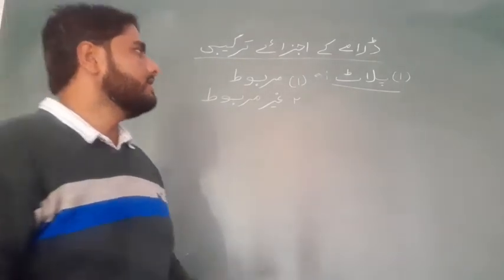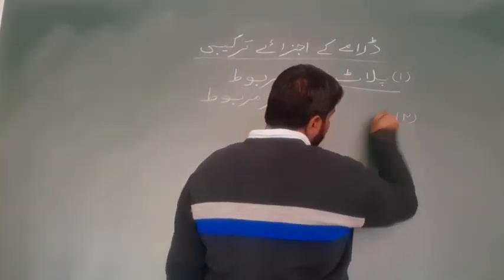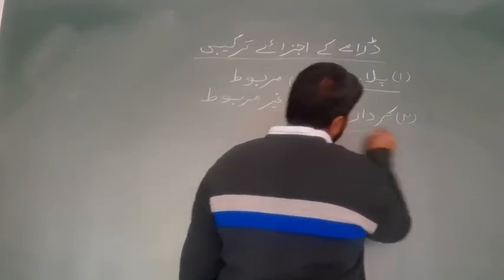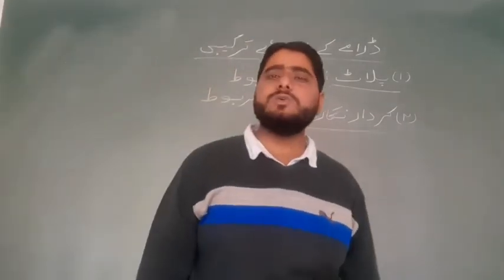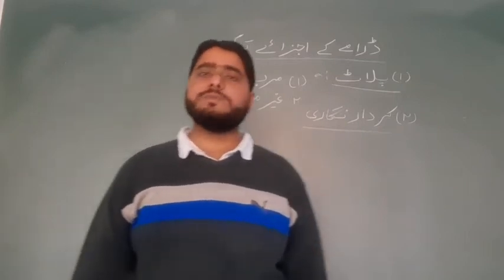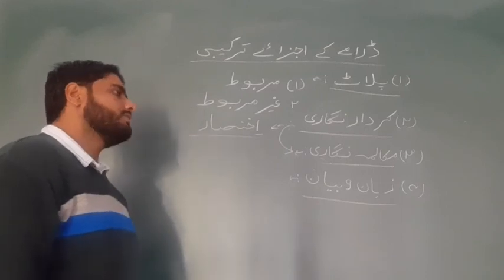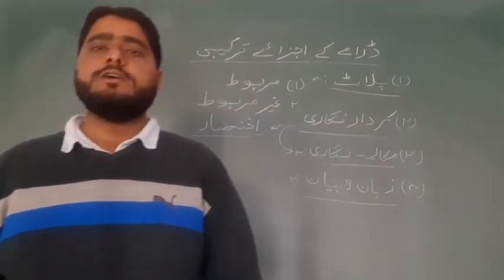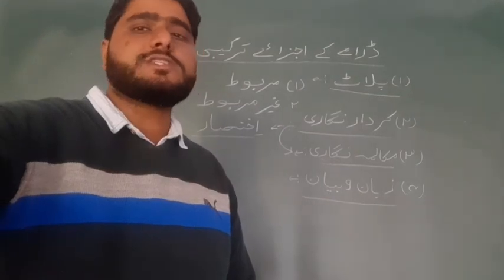Drame ke ajzaye tarkeebi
Art of drama, urdu drama